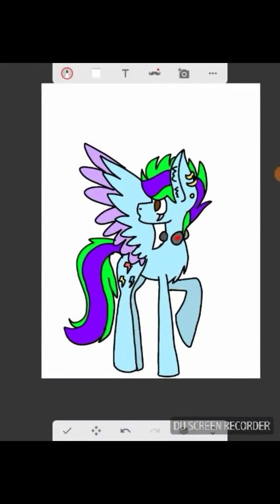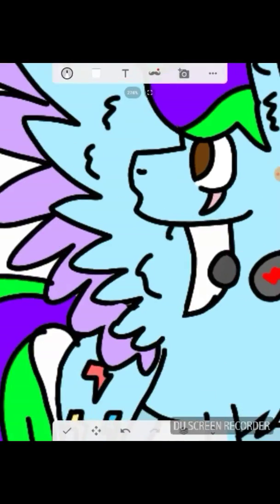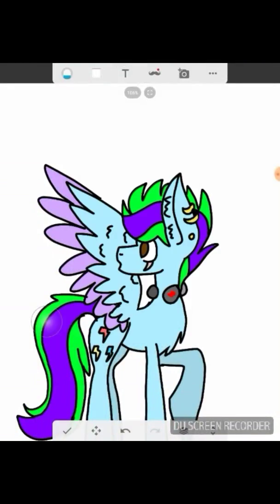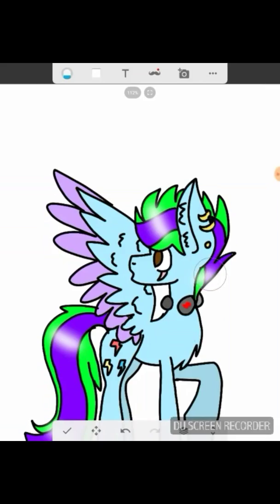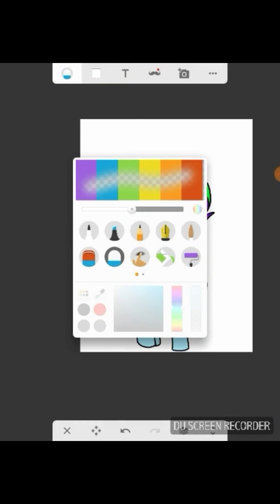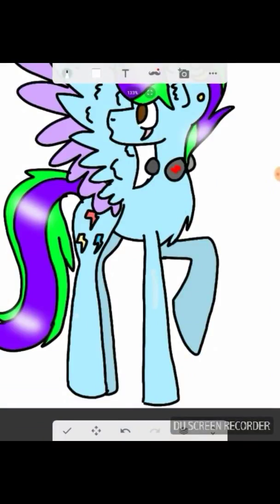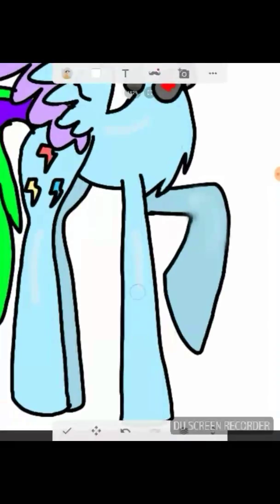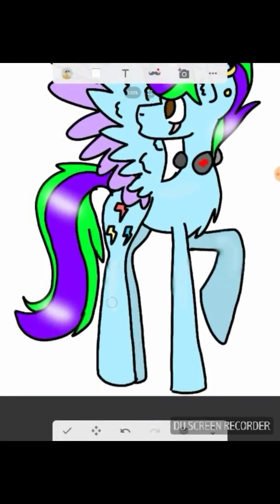My oc and my profile picture ♡speed paint♡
Rainbow dash: your gonna go far kid
Sonic rhyme boom

App I use to draw:
Sketch

I hope you like this speed paint of my oc